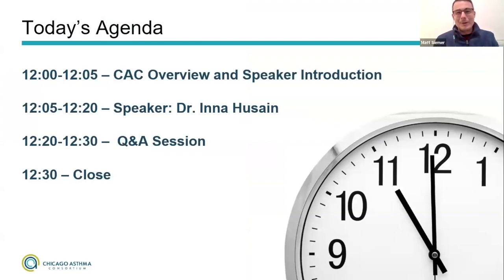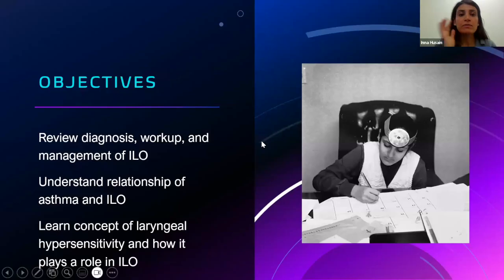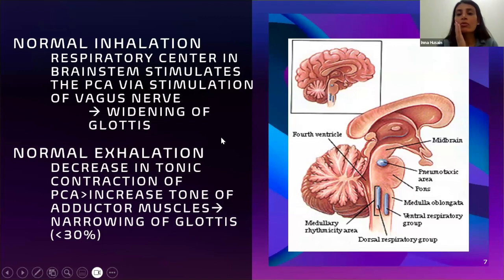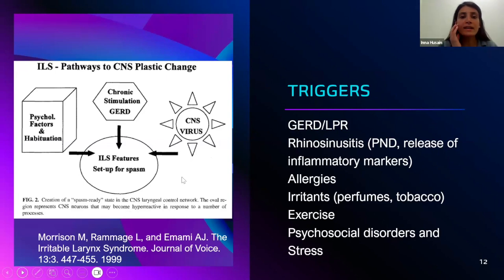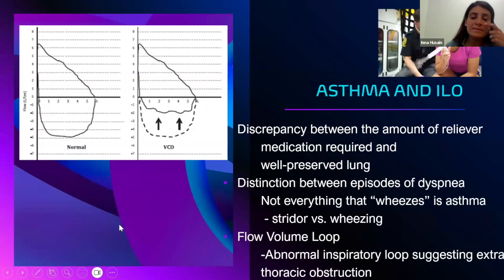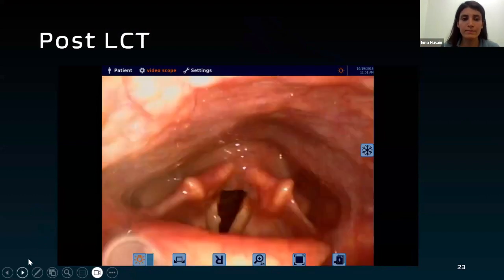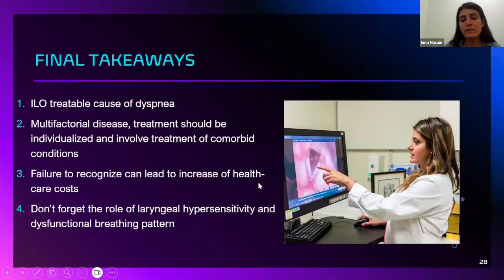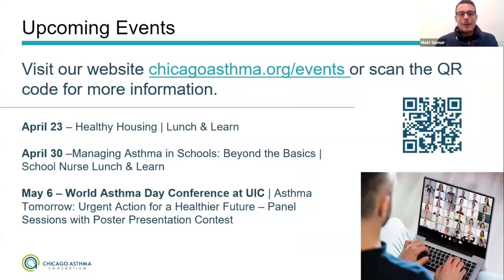Lunch & Learn: Vocal Cord Dysfunction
Presented by Dr. Inna Husain, MD